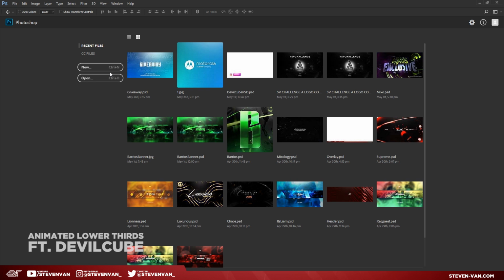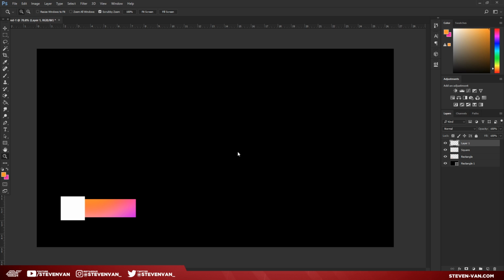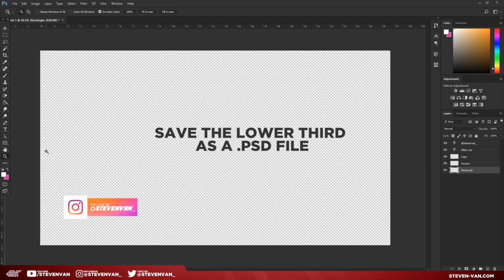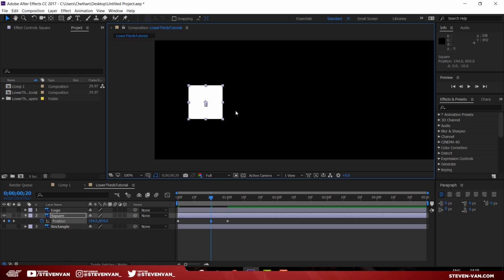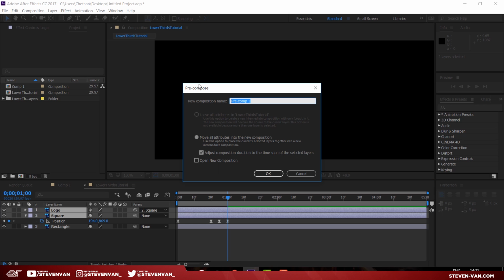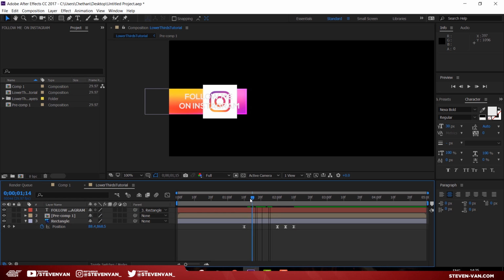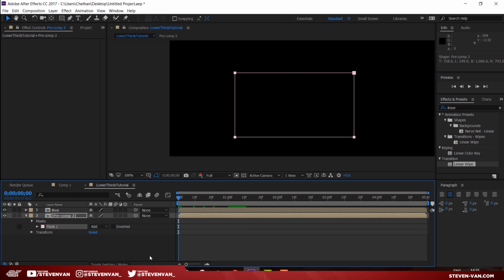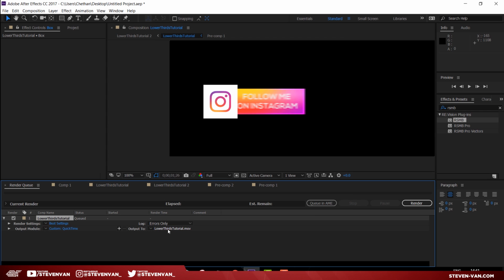How to Make CLEAN Animated Lower Thirds using Photoshop and After Effects! (2017 Tutorial)